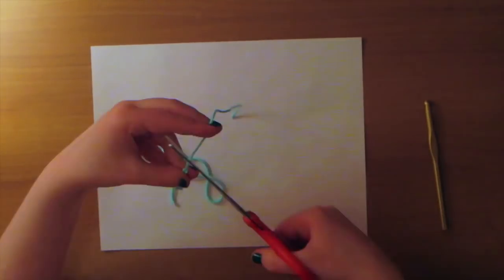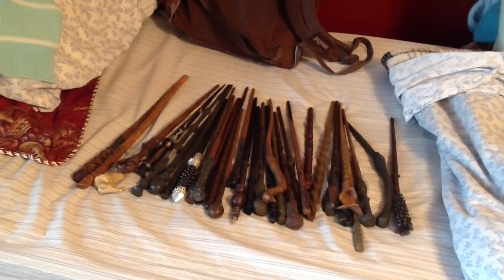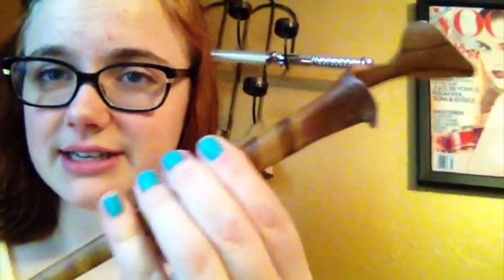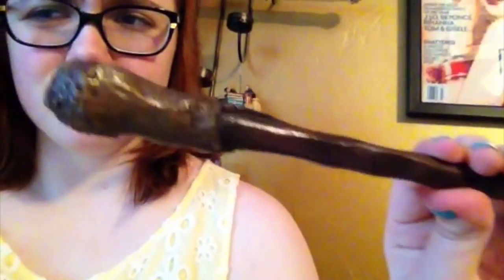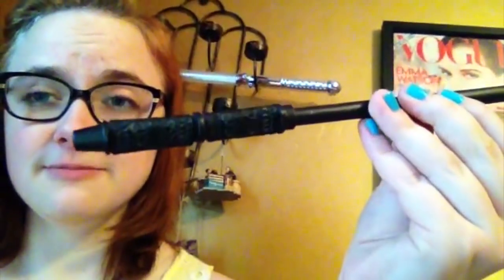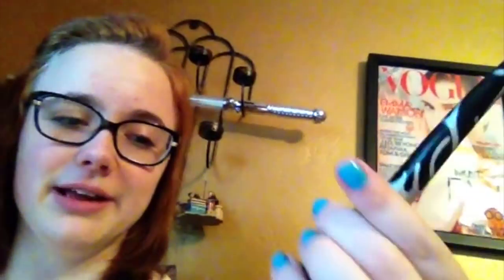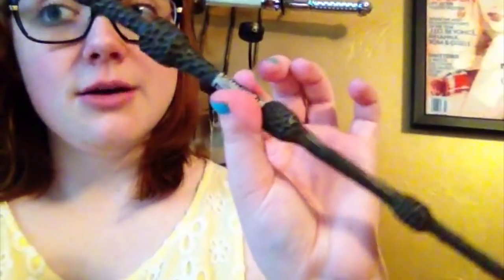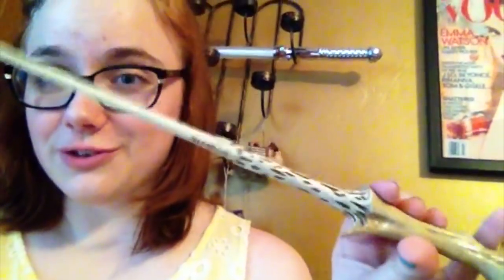My Harry Potter Wand Collection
VEDA 2014 Day 17